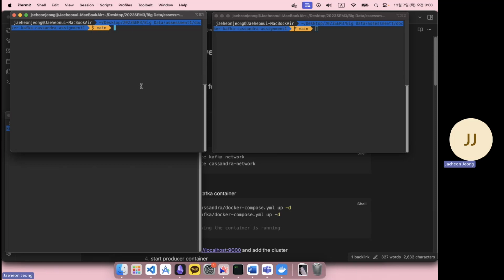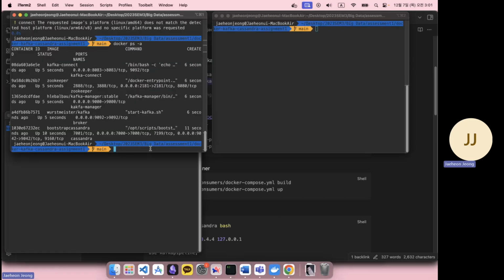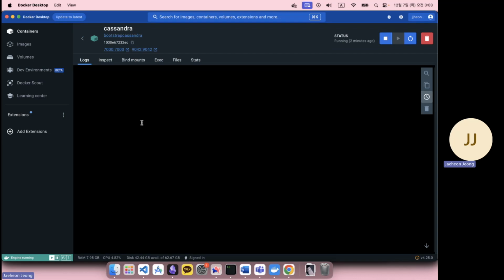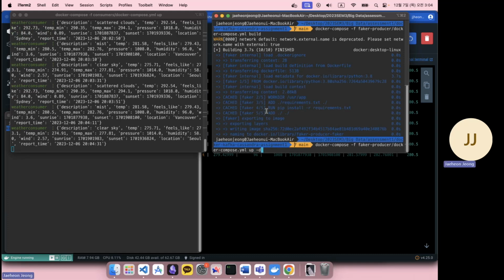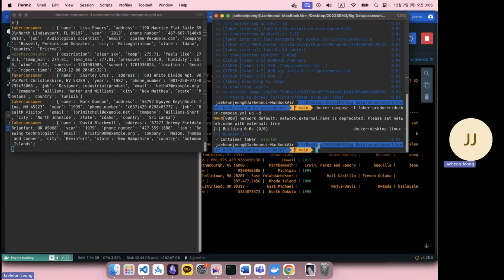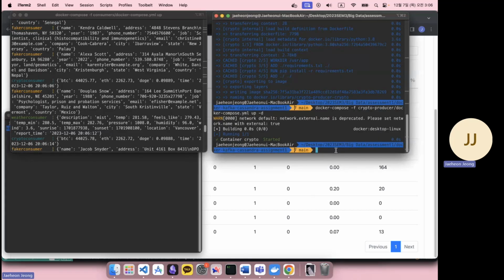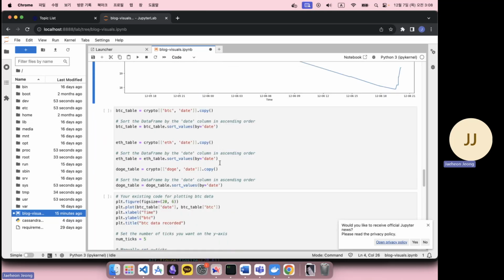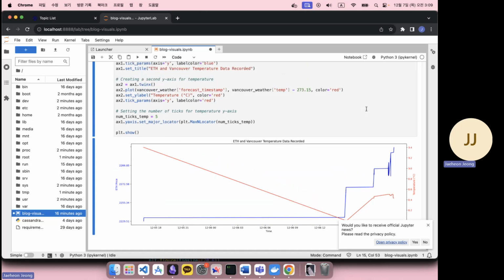EEET2574 s3821004 assignment1